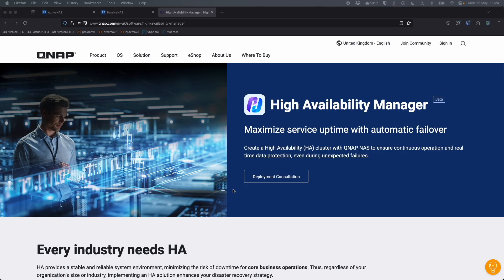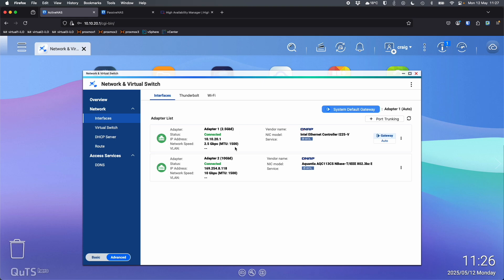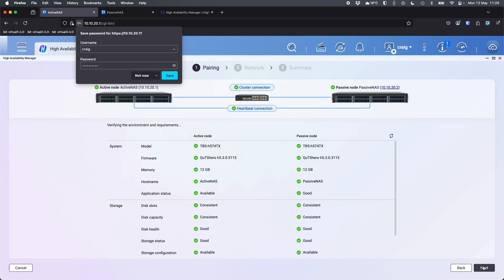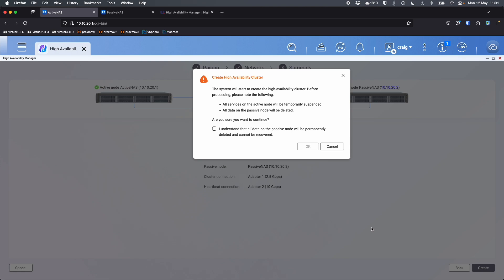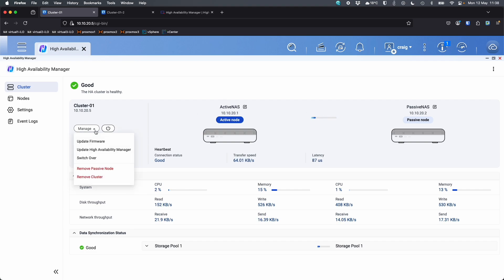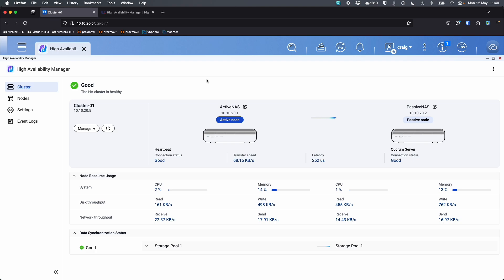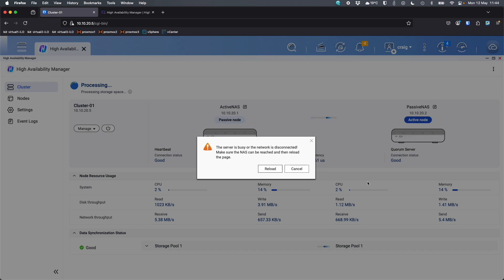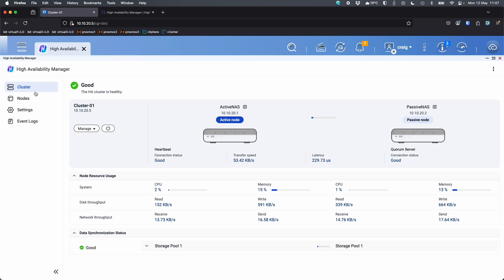QNAP High Availability Manager (Public Beta)